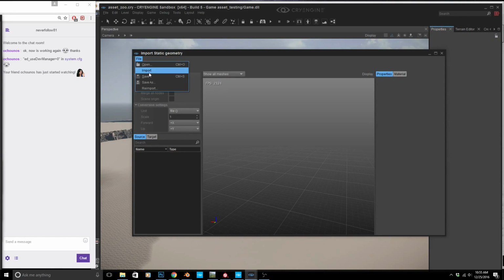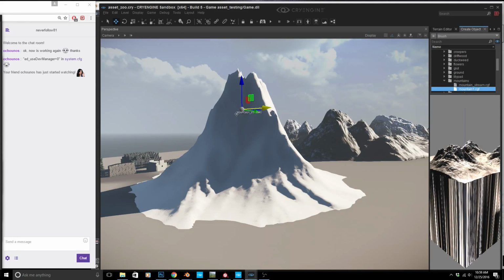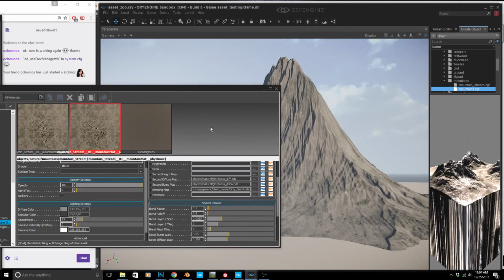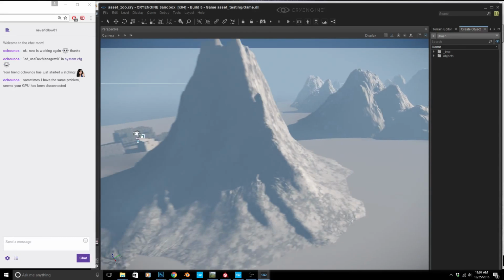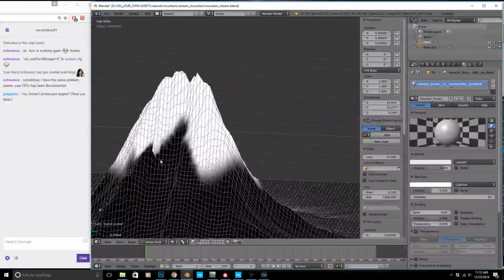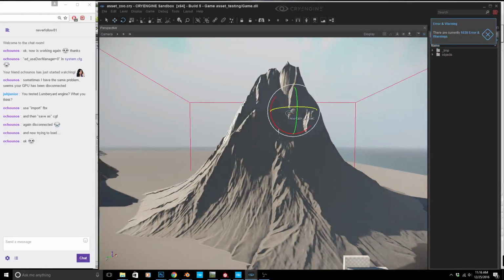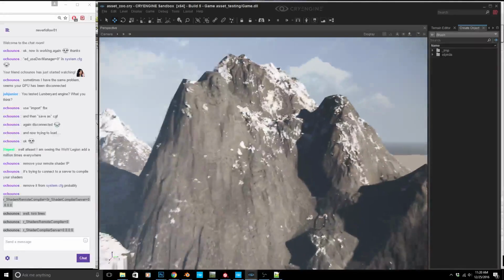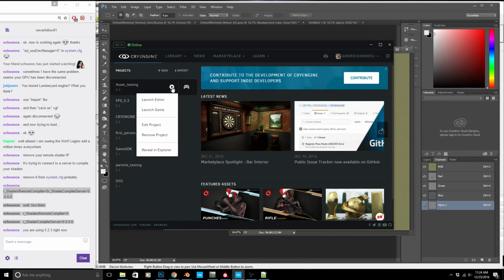On Your Own dev Stream 71 - Making Mountains Part 2 (edit)